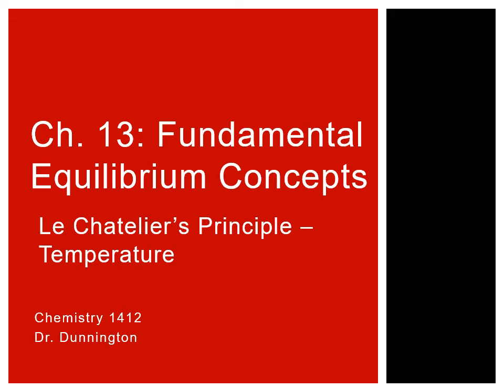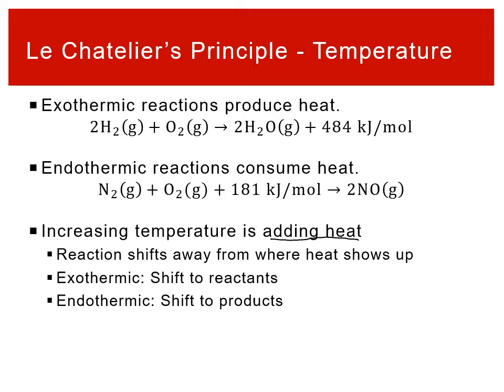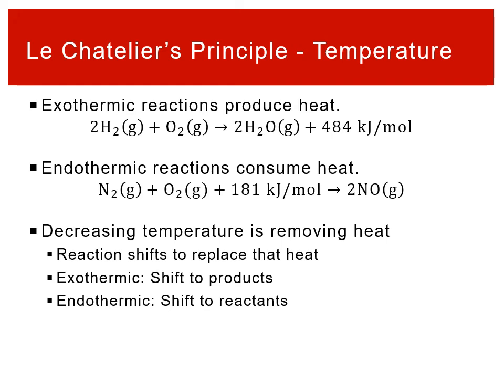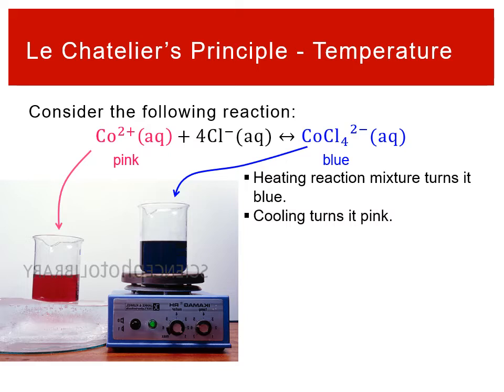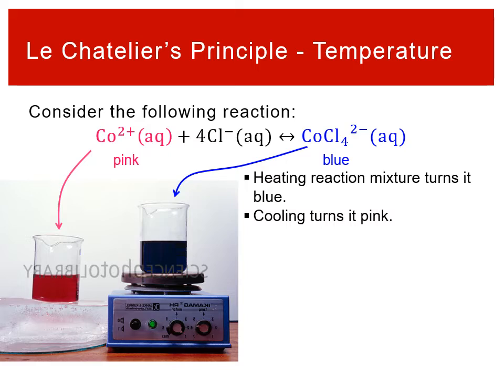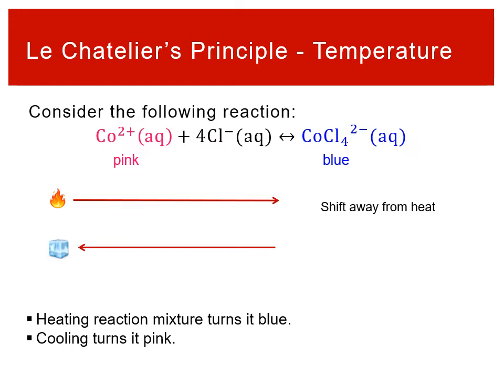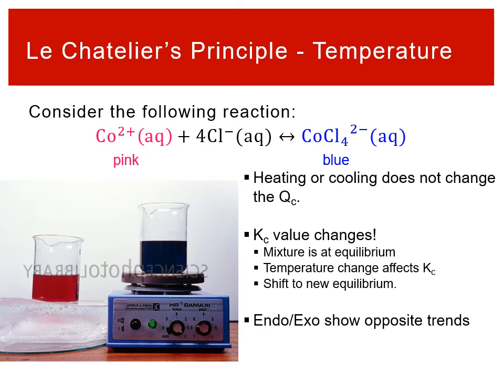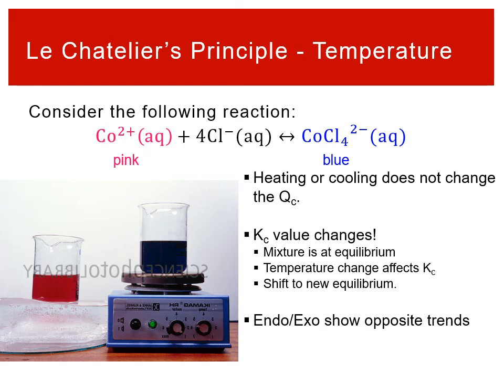CHEM 1412 Lecture 2/17-2/18 Part 1: Le Chatelier's Principle - Temperature